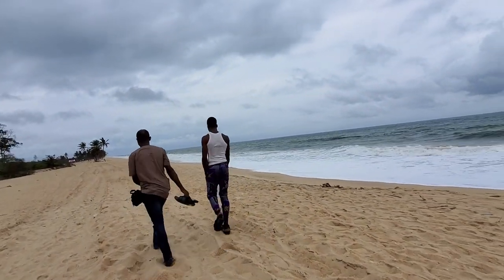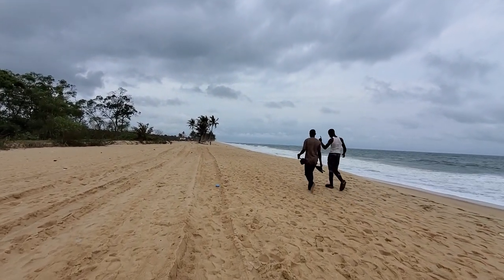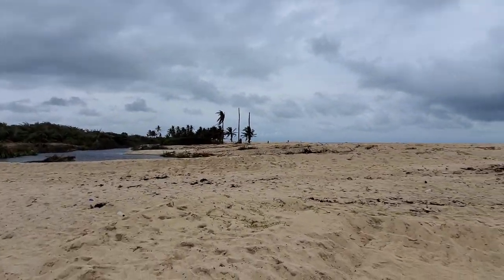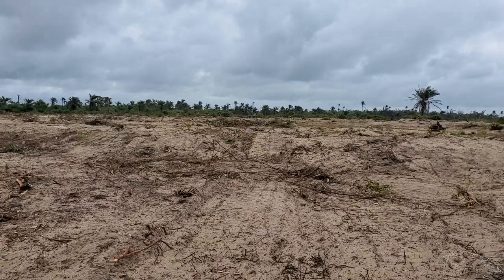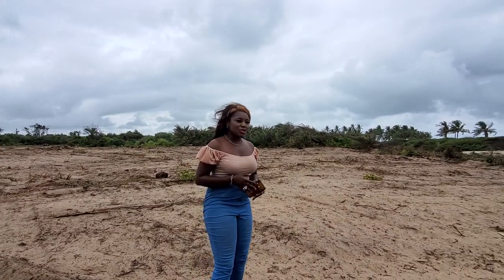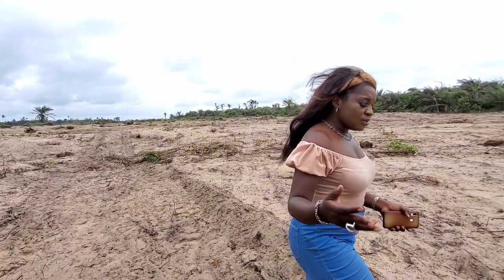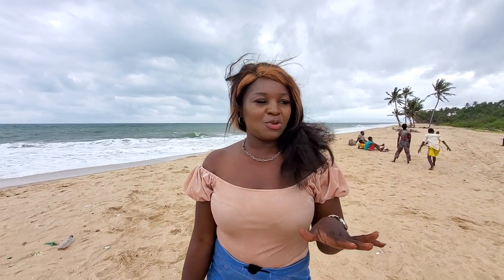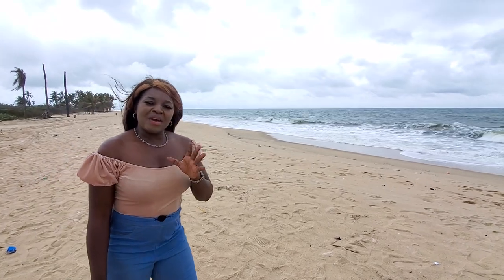SOLD OUT - Amazing Offer : Sea Side Land For Sale N800k [$2, 100] Per Plot At IbejuLekki - Anne N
Amazing Offer : Sea Side Land For Sale N800k [$2, 100] Per Plot At IbejuLekki - Anne Nwakama

*LAUNCH! LAUNCH!! LAUNCH!!!*

 Seaside Estate is now selling.

Located at Akodo Ise in Ibeju Lekki

 Selling for a promo price of ₦800,000 per 600sqm and ₦600,000 for 400sqm.

*Amazing Offer: Get 1 plot free when you buy 6 plots.*

Beachfront plots sell for ₦1.5m per plot.

Outright payment only!

Watch | Like | Comment | Tag | Share :

For further enquiries, Inspection & Real Estate Advisor

For further enquiries, Inspection, Payment & Real Estate Advice

promo land in lagos

Ibeju-Lekki

ibejulekkilands

lagosproperty

Nigeria land for sale

land in lekki

land in ibejulekki

Ibeju lekki connect

nigeria properties

nigeria property

heart to hearttv

nigeria houses

maplewood2

land lord in lagos

dangote refinery

lands in ibejulekki

houses for sale in nigeria

free trade zone lekki

nigeria home

Nigeria real estate

Land in lagos

reale state agent in nigeria

land in nigeria

realtors in lagos

houses in nigeria

Eko atlantic

land in naija

Anne Nwakama

water side land for sale

sea side land in lagos for sale

Youtubeng

Youtube Nigeria

Nigeria Youtuber

Gracias Sea Side Estate

Scheme 2

Nwakama Anne

Anne Nwakama Realtor

Cheapest land for sale in lagos